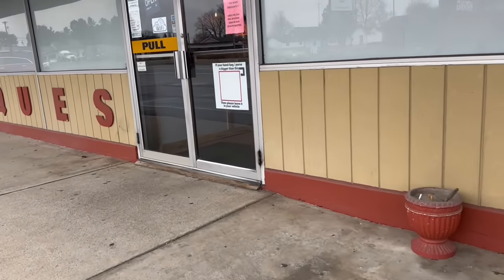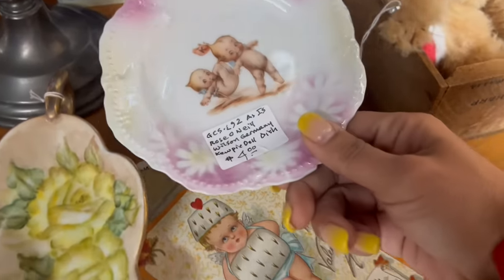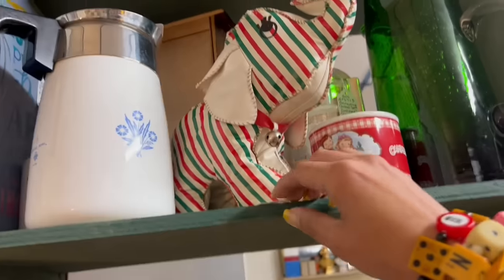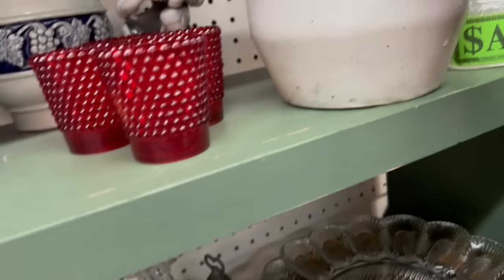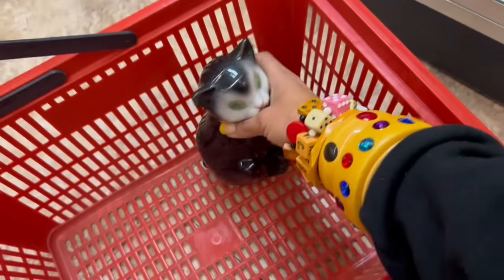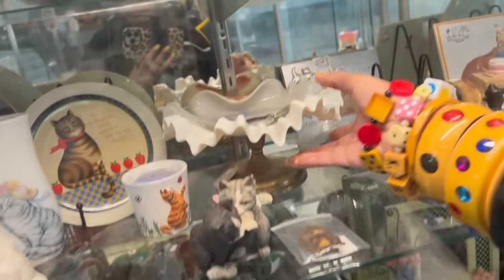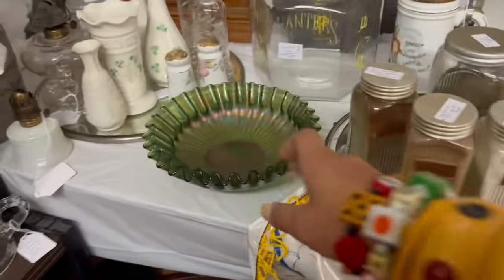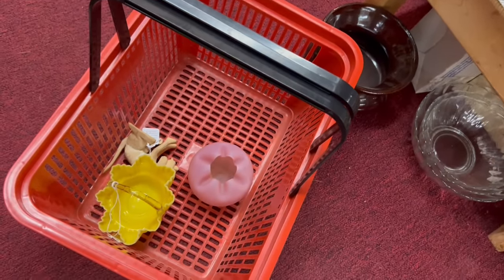“Excuse To Go Overboard”| SHOP WITH ME | VINTAGE RESALE | ANTIQUE MALL FINDS | THRIFT | FLEA MARKET